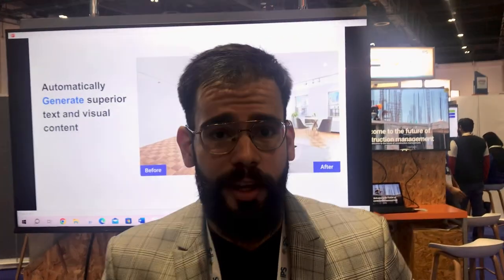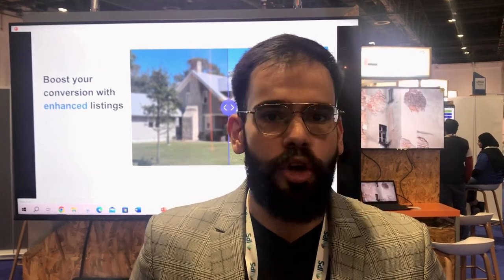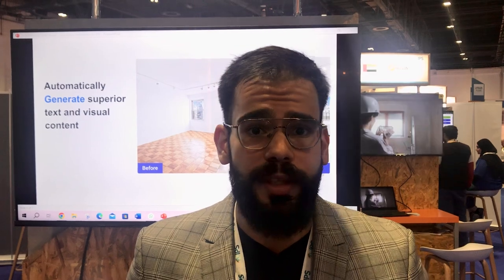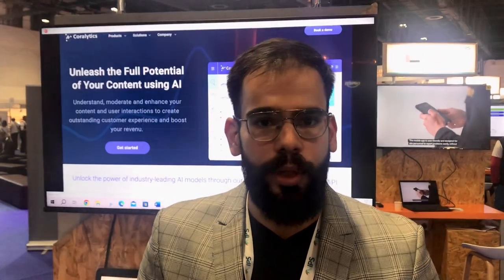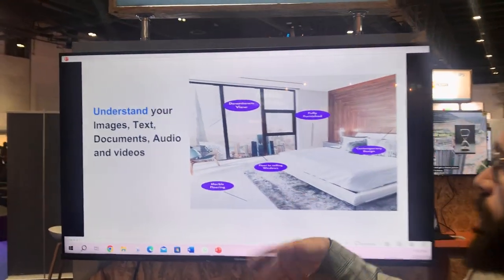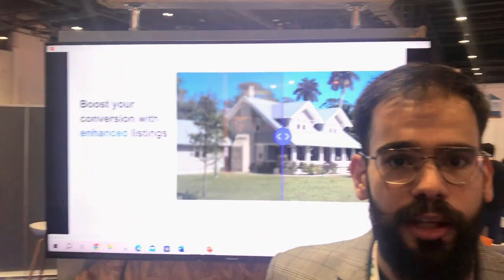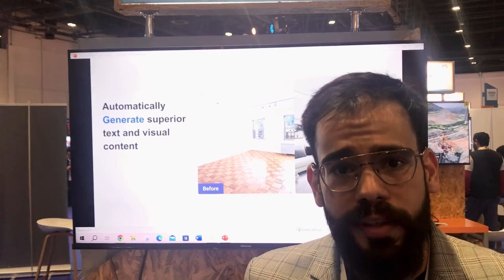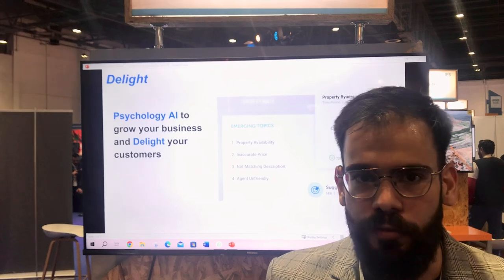Coralytics at the International Property Show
Mohamed Al Batta
Account Manager
Coralytics
a: Knowledge Village, Dubai, UAE